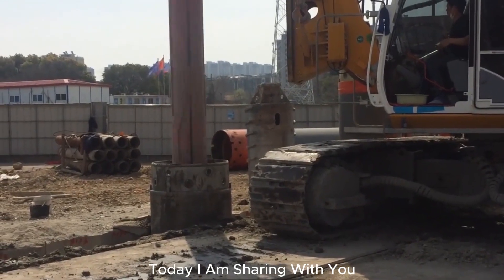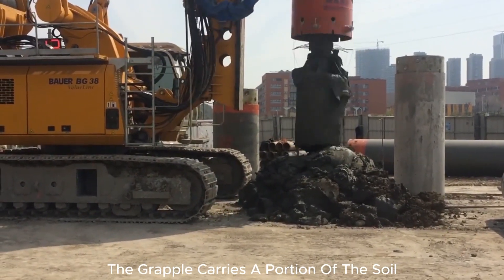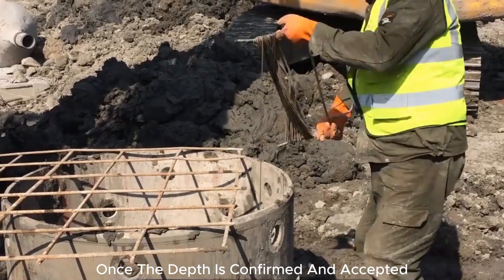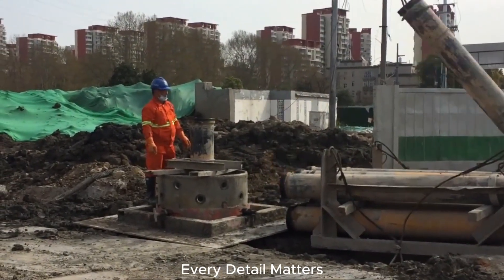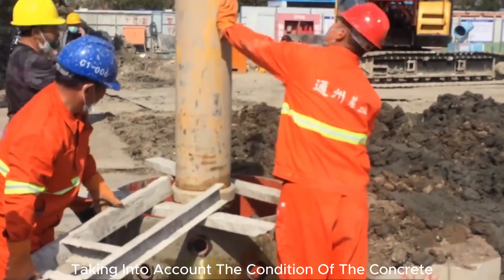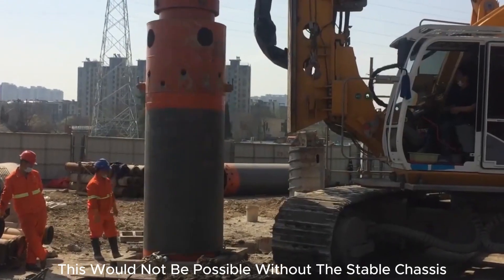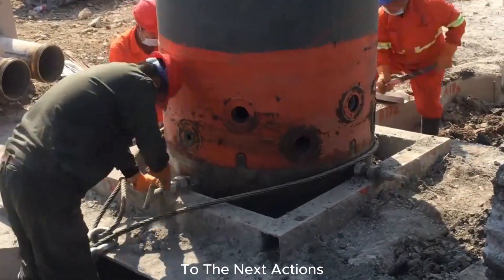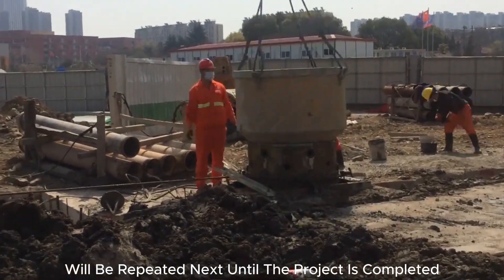The construction process of Bauer BG38 Drilling rig machine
Hello everyone, today I am sharing with you the construction process of Bauer BG38.  During the project, the rig selection was especially important, and we opted for the full casing method to do this object.

Currently, the machine is in operation, diligently drilling the hole required for our construction needs. As the machine works, The grapple carries a portion of the soil, which can be shaken off by shaking the grapple.

Our construction strives to meet the stringent design requirements set for this project. Even with the drilling rig hole depth monitoring equipment at our disposal, we understand the importance of a manual review to guarantee that our depth aligns perfectly with construction standards.

Once the depth is confirmed and accepted, we proceed with the next phase: lowering the concrete conduit into position. This critical step sets the foundation for the structure we're building.

Then we will position the hopper, complete with its blocking plate, ready to receive the concrete. Every detail matters in ensuring the integrity of our construction.

After acceptance, the concrete conduit is lowered until the conduit is in place. Now comes the pouring of the concrete. As the concrete fills the conduit, we are ready to adjust as needed to achieve the desired results.

As the concrete sets, we gradually remove the conduit, taking into account the condition of the concrete to ensure the transition to the next phase.

With the concrete in place, the rotary drilling rig will restart to work,  this time tasked with pulling out the casing. With casing lengths of up to 30 meters, This can be done without any burden on our machines.

With the lower casing securely fixed, our operators proceed to remove the upper casing, carefully assessing the extent of the concrete pour to the next actions.

Once again, we prepare the hopper for another round of concrete pouring, ensuring consistency and strength in our construction.

The above construction steps of drilling and pouring concrete will be repeated next until the project is completed.